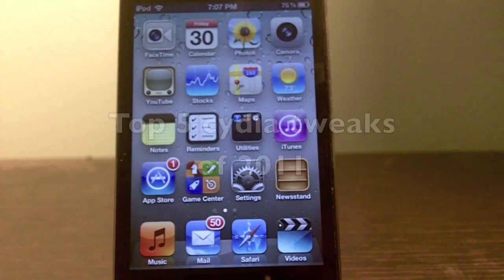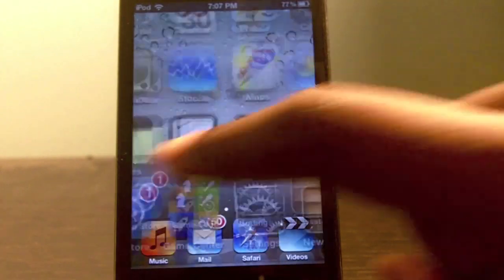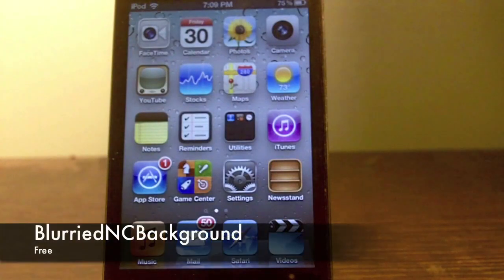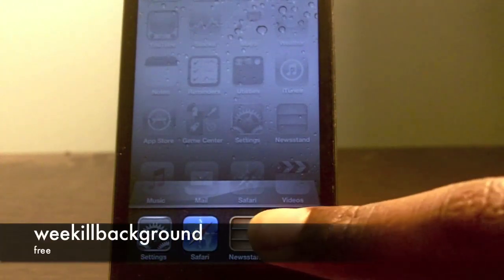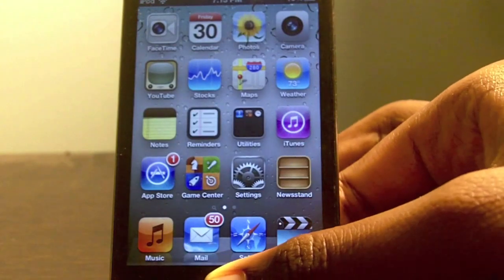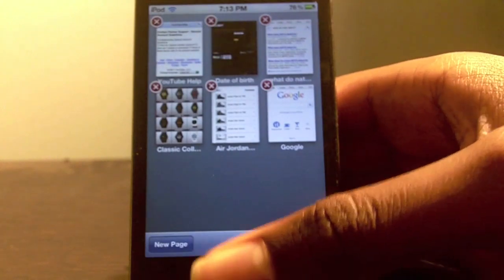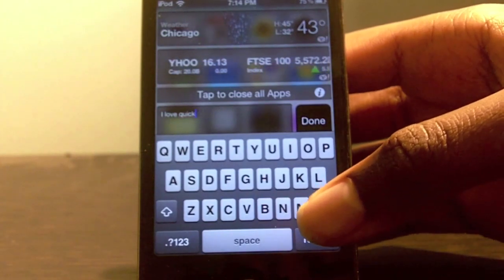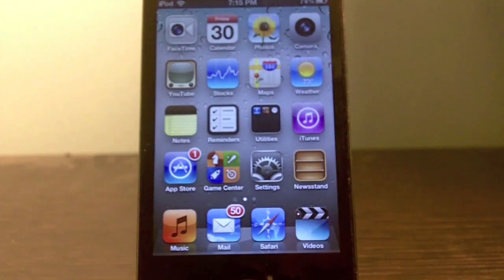Top 5 cydia tweak of 2011/2012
Here is my top 5 cydia tweaks of 2011/2012.

Tweaks
Barrel- 2.99
BlurriedNCBackground- free
Weekillbackground - free
Gridtab-  1.50
QuickNote- free

Top 5 cydia tweak of 2011/2012 for IOS 5